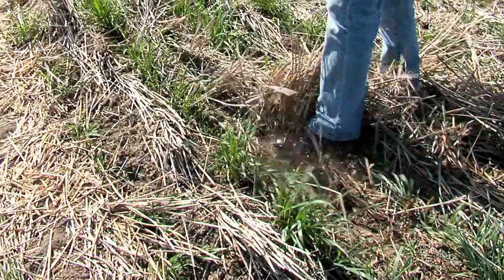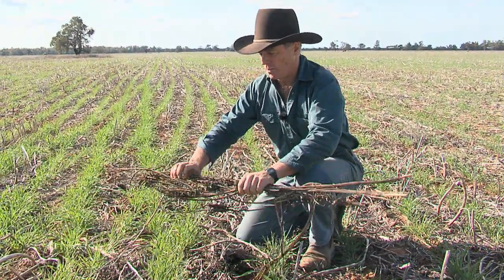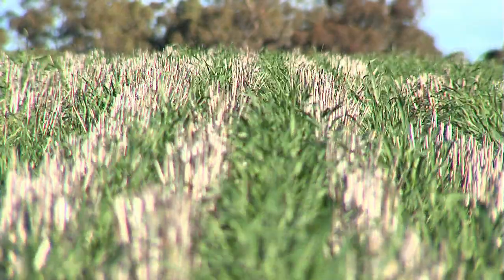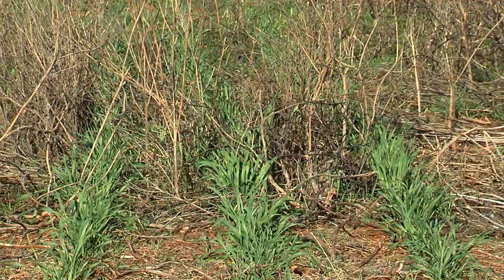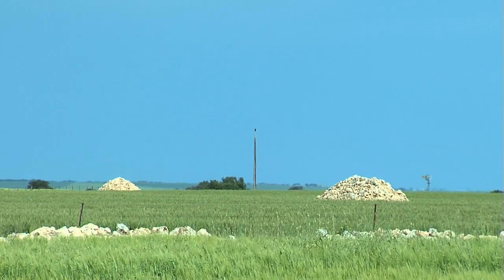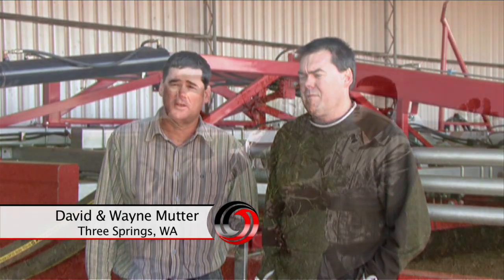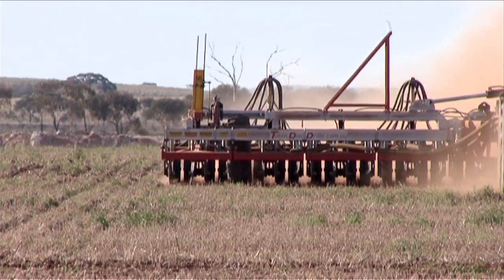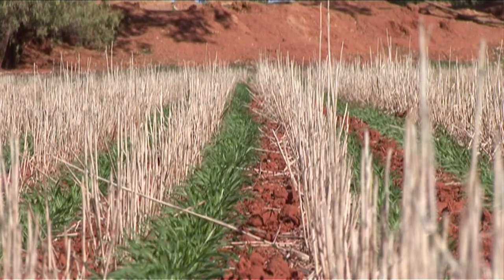No Till - 06 Retain Trash Tobin No-Till - Disc Drill Seeding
The Tobin No-Till Drill has outstanding trash/stubble handling capabilities. Say goodby to trash management and burning off, now you can plant straight into a paddock and gain the benefits of retaining your stubble.